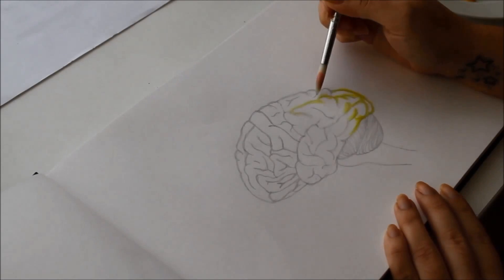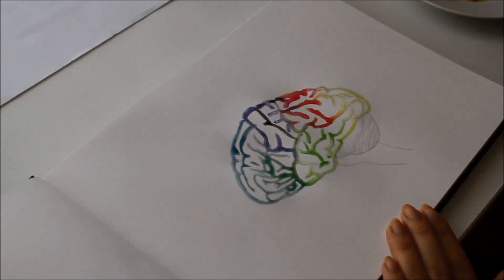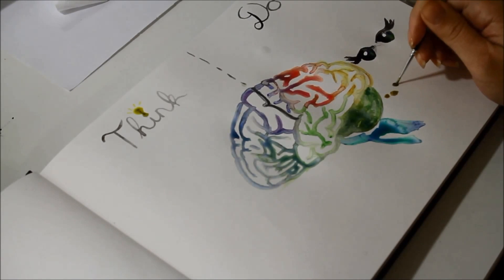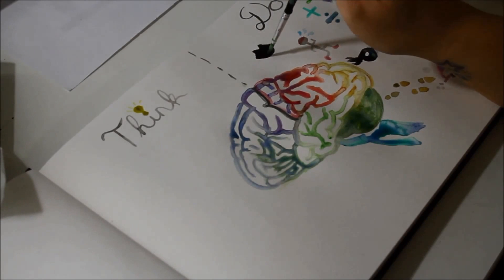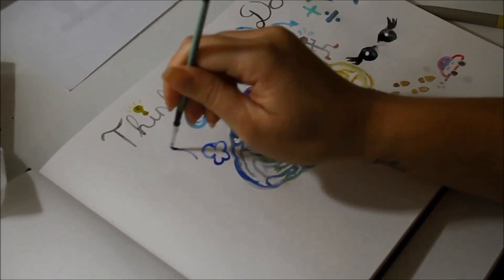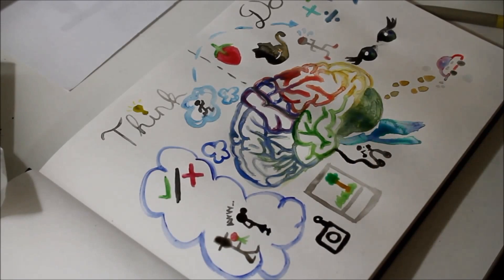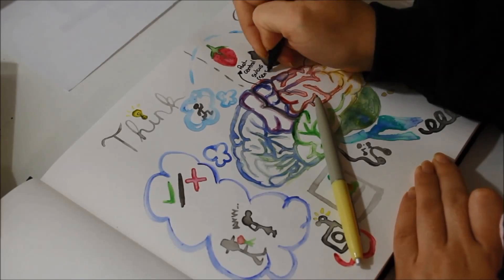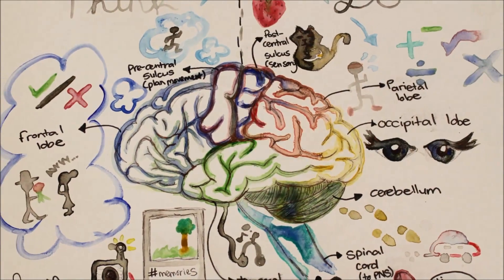Brain Anatomy 101 - Lobes of the Brain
This video summarises the structure and function of the cerebral cortex (frontal, parietal, occipital and temporal lobes), cerebellum and spinal cord.

UCT neuroscience student, Stevie Biffen, explores the intricacies of anatomy and function of the brain and expresses it in watercolour (yes, she is also the artist).